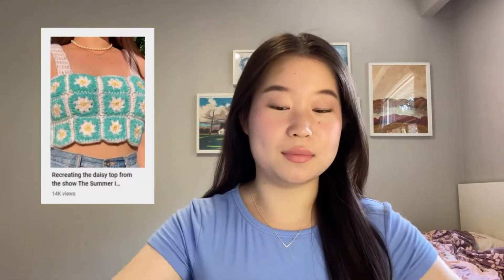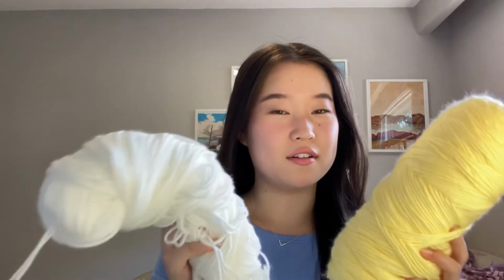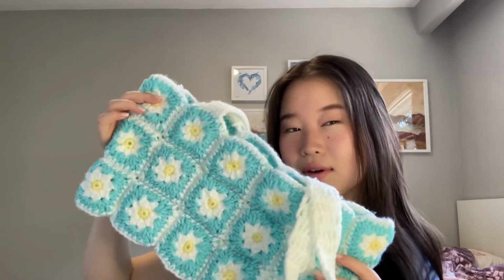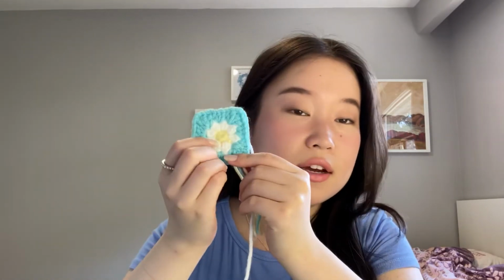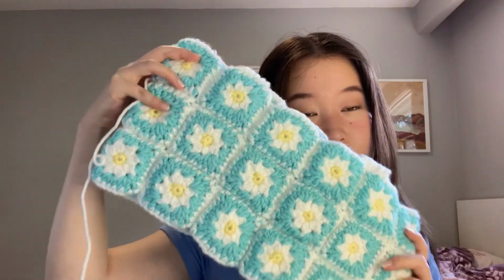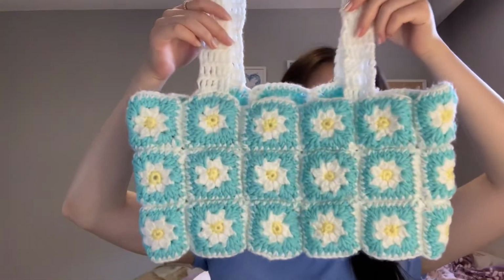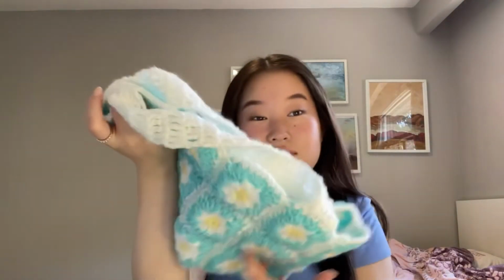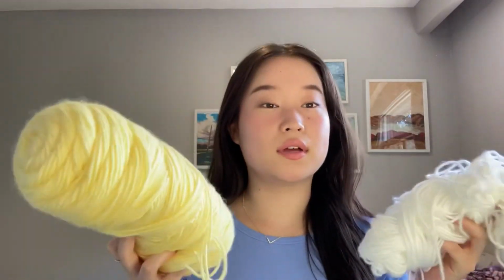Recreating belly's daisy top from "the summer I turned pretty" // beginner crochet // I GAVE UP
Here it is! A month ago, I made a YouTube short sharing my journey with crocheting this piece, and you guys showed overwhelming support, so thank you!! 💗I wanted to create a longer vid sharing the details and what I've learned. ENJOY!!!

⏰Timestamps
0:00 intro
1:06 the process + reflection on my life :(
2:18 dimensions + measuring
3:03 putting it together
4:00 final product
4:22 maybe I can use this as a bag :)
4:39 main takeaways (don't watch a movie while crocheting)

We are identical twins in Toronto, IB graduates of class 2021 and incoming second-year university students. Sara is attending Queen's University for the Smith Bachelor of Commerce program and Salina is attending Western University BMOS with Ivey AEO.